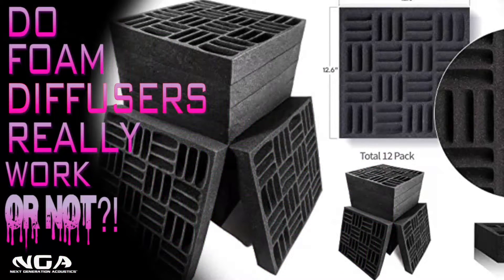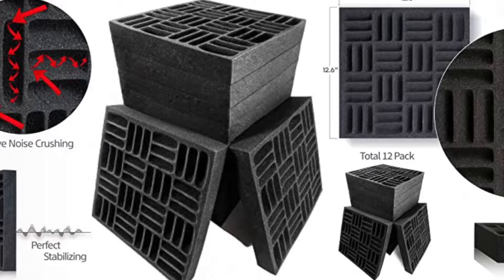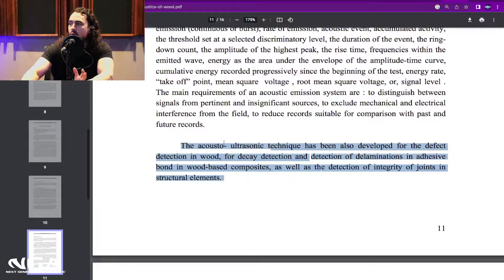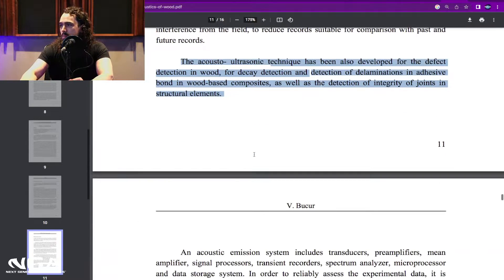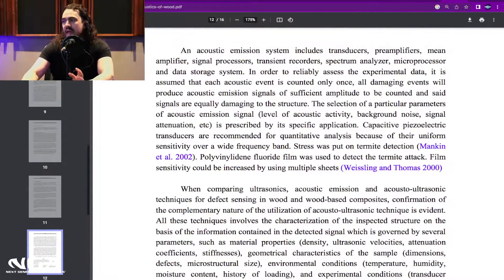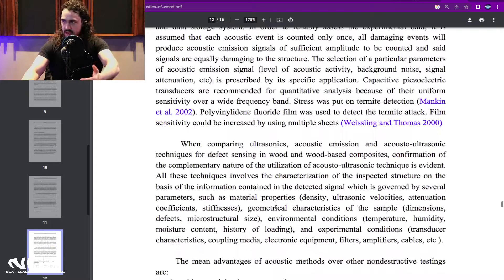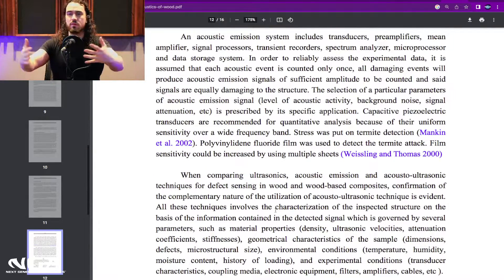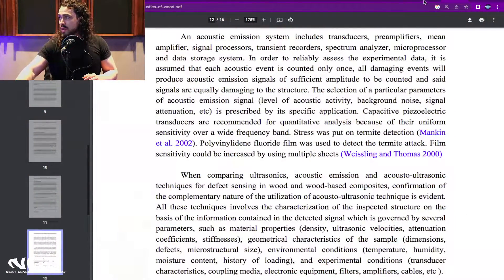Are Foam "Diffusers" Legit?! Do they REALLY even work?!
Sound quality is an essential aspect of any room, and choosing the right type of diffuser can make all the difference. In this video, we compare the difference between real wood diffusers and fake foam diffusers in terms of acoustics. We discuss the benefits and drawbacks of each material, and how it affects the sound quality in a room. If you’re thinking about purchasing acoustic diffusers this video is a must-watch. Get ready to make an informed decision on which sound diffuser materials will BEST enhance your sound environment.
Next Generation Acoustics exists to create a better sounding world. 🌎💜

We offer a wide array of customizable premier quality acoustic panels, bass traps, ceiling baffles, diffusers and more. Our premium hand-made acoustical treatment solutions are designed to be effective, beautiful and highly functional! NGA focuses on QUALITY with the goal of providing the BEST non-gimmick sound treatment products available today.

If you need an in depth personalized, FaceTime/Zoom video consultation click the link below to book a session. I’ll personally answer any questions that you have regarding your space.

Sessions include:
- Comprehensive Room Analysis: Discuss your room and goals for a clear understanding of your needs, with all your questions about room acoustics answered.
- Optimal Room Layout: Determine the best room layout for optimal acoustic results, maximizing the potential of your space.
- Custom Treatment Plan: Receive a tailored acoustic treatment plan, with expert recommendations on the best materials and placement.
- Equipment and Signal Flow Review: Optimize your equipment, speaker sizes, room correction software, and signal flow to meet your unique needs.
- Maximize Your Space: Get actionable insights to achieve the best possible use of your space, whether for a home studio, home theater, content creation, or business environment.

If you have questions about your room & how you can get the most out of it, take some time to fill out our FREE ROOM ANALYSIS FORM here:
I''ll create an acoustic treatment plan to maximize your space's potential and then provide a personalized link to the ideal solutions to be implemented within your space!

By following the guidelines in our cheat sheets, you'll be able to choose the best dimensions for your space, based on its size and shape. This will help you avoid common acoustic pitfalls, such as standing waves, flutter echoes, and excessive reverb, which can ruin your audio experience.

International Customers:
Outside of the United States but in need of some authentic, hand-made, American-made acoustic treatments for your space? NO PROBLEM.
Our GLOBAL SHIPPING REQUEST FORM was made just for you!
(This form allows us to get an accurate shipping quote for your custom order! It's simple, quick and easy to complete!)

Wishing you happy ears for many years!